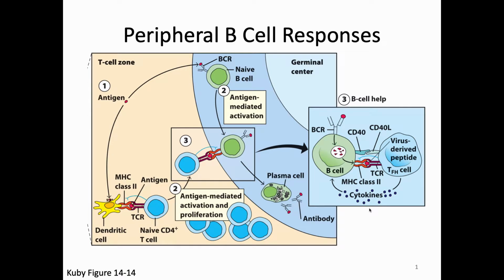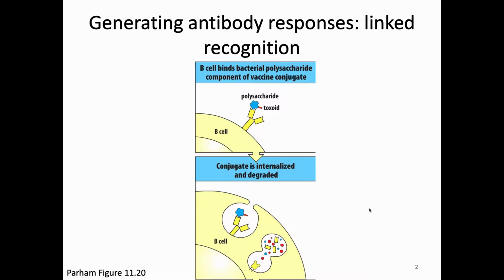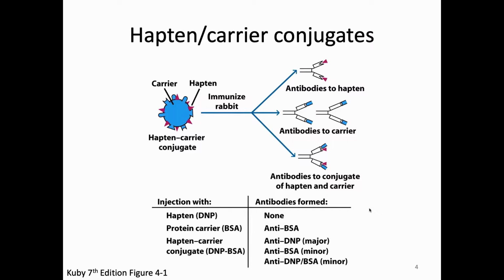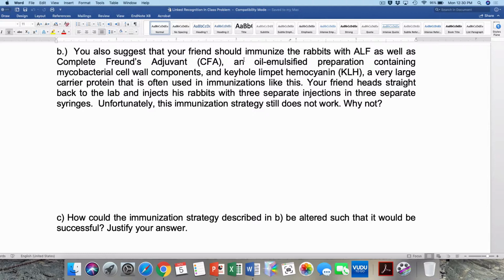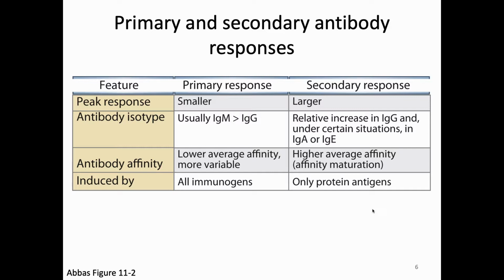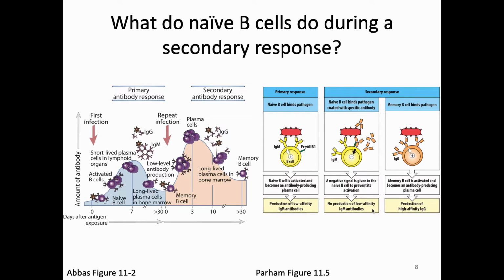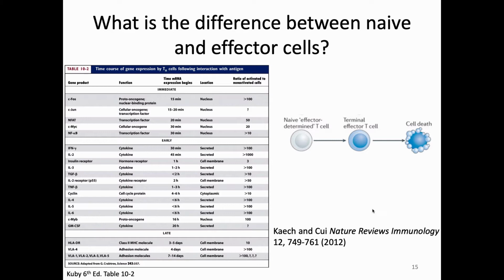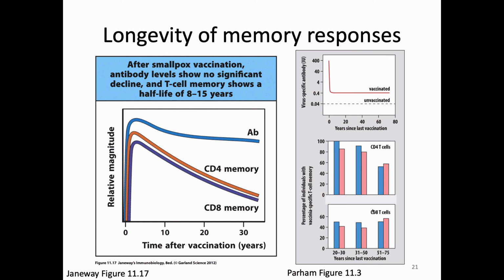Immunology Lecture 25: Peripheral B Cell Responses/Kinetics and Memory